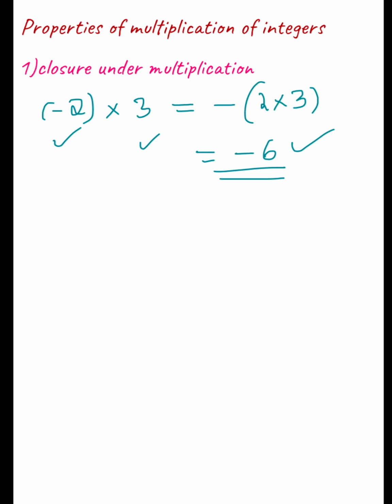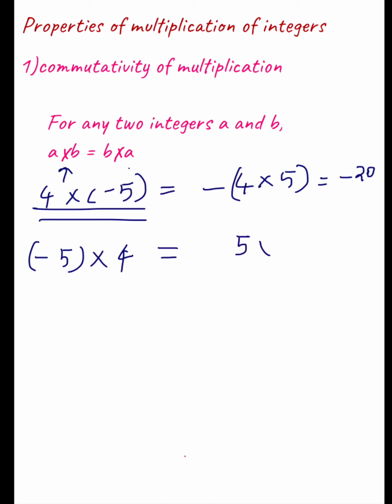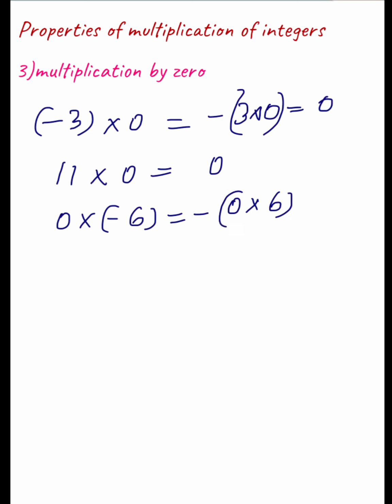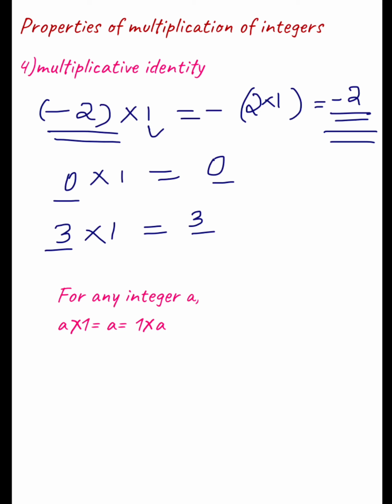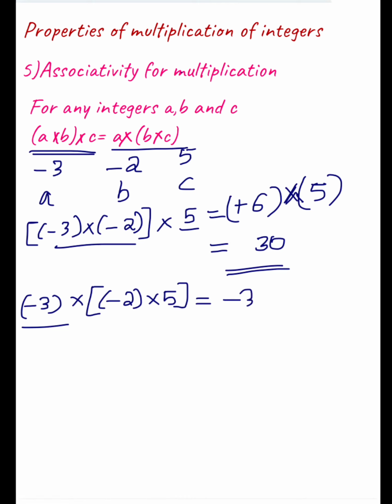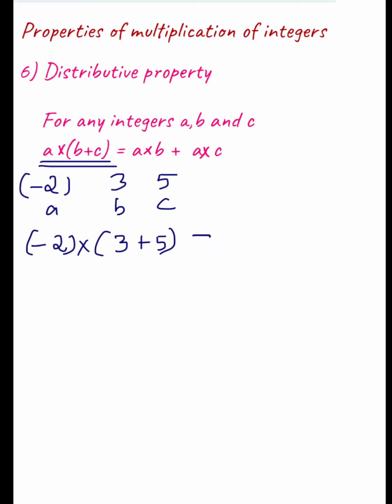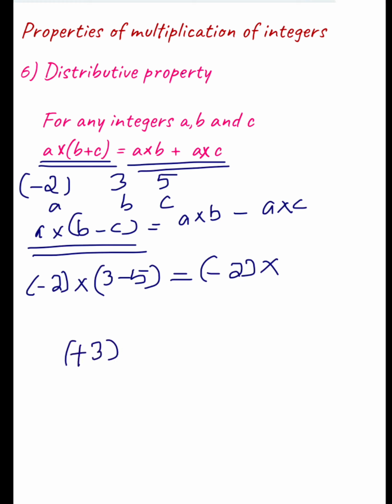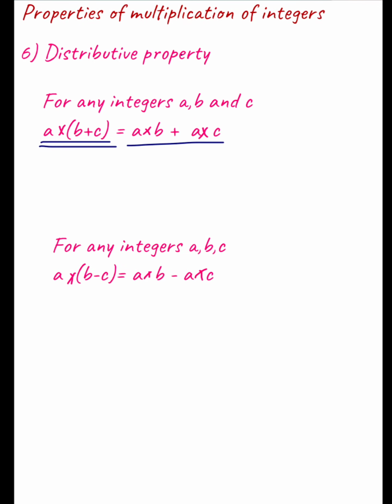class 7| chapter 1|English explanation| integers|part 7|properties of multiplication of integers